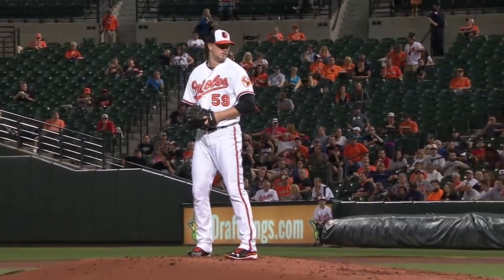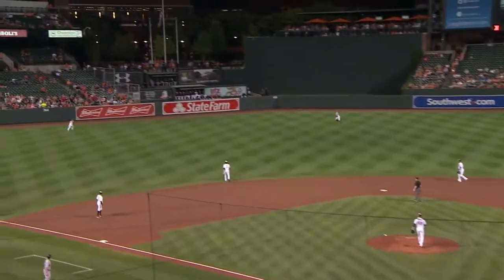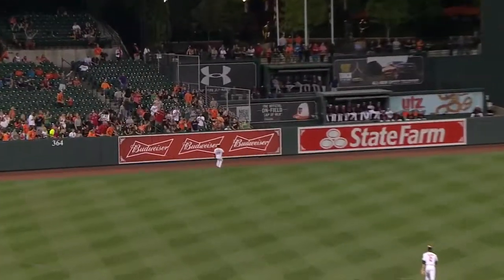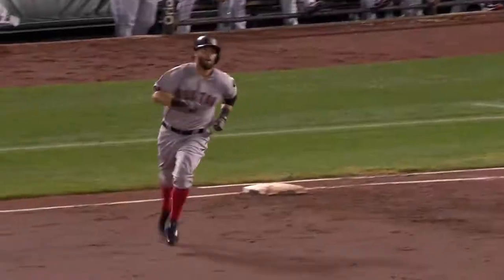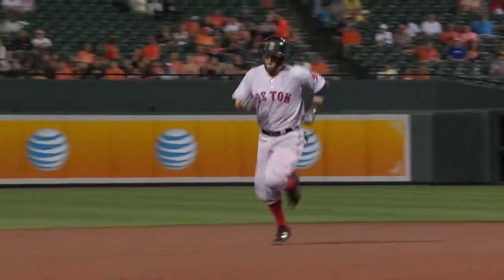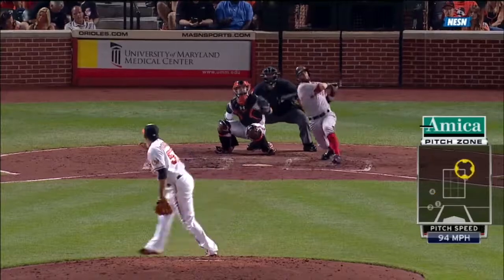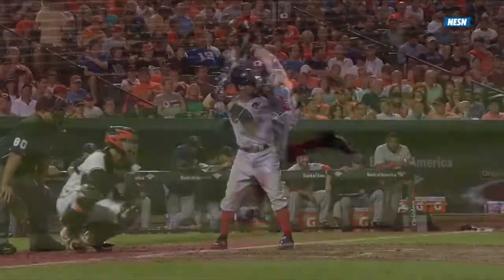BOS@BAL: Pedroia belts two homers, drives in five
9/16/15: Dustin Pedroia collects his third two-homer game of the season and drives in a season-high five runs in the win for the Red Sox